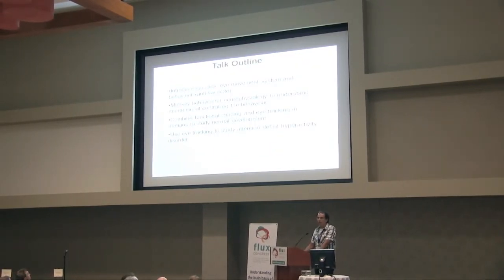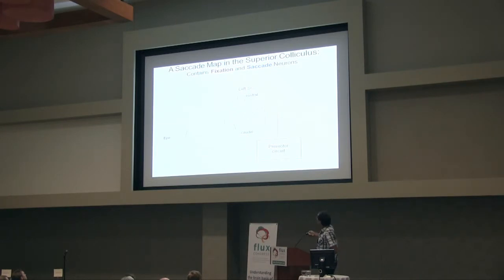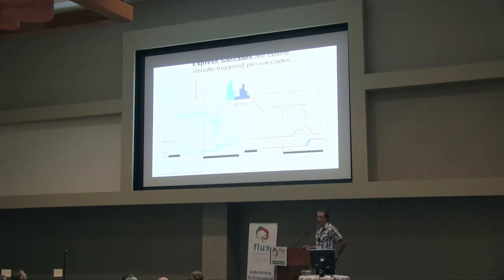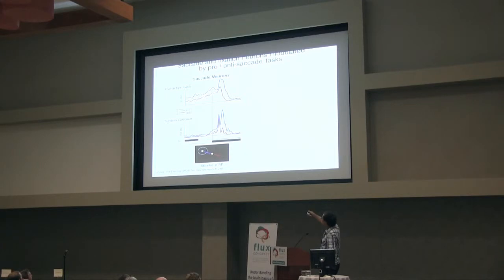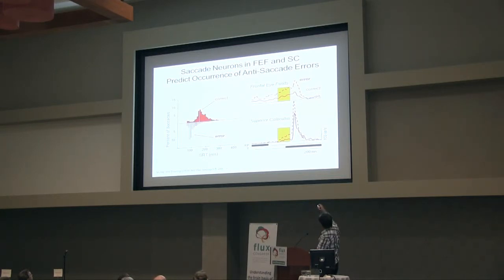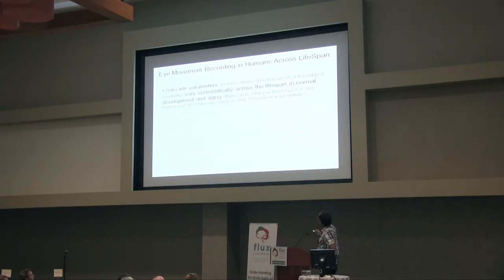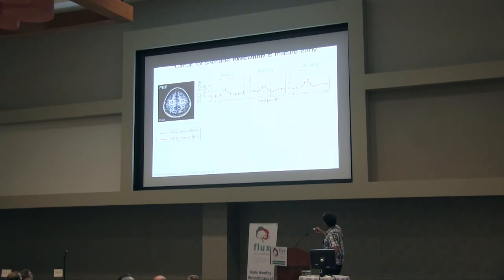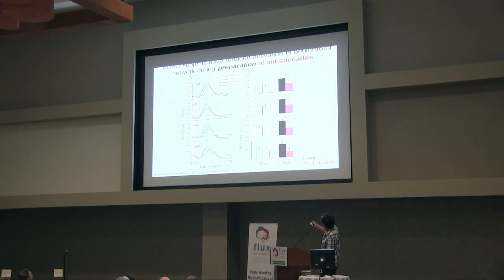Doug Munoz, Queen's University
Using the anti-saccade task to characterize top-down control of behavior